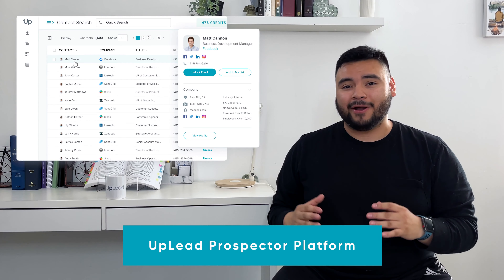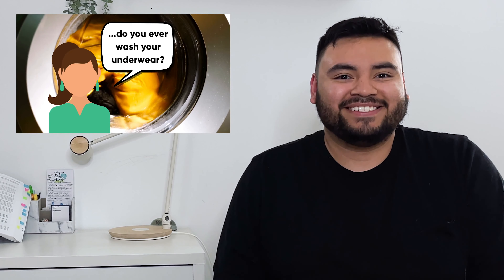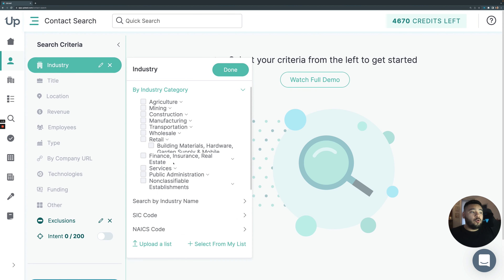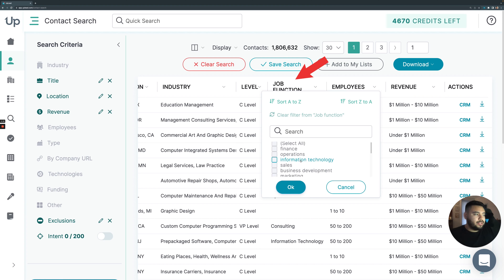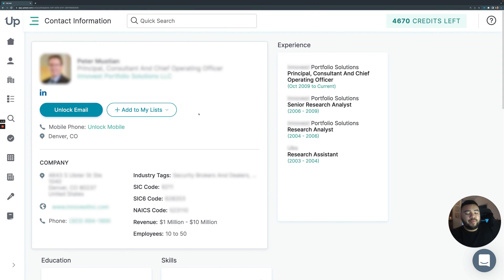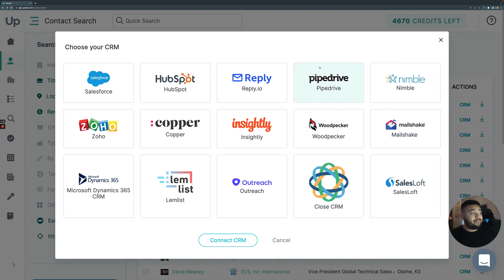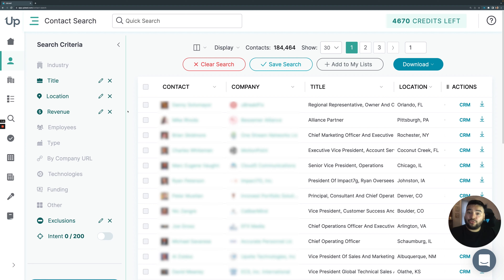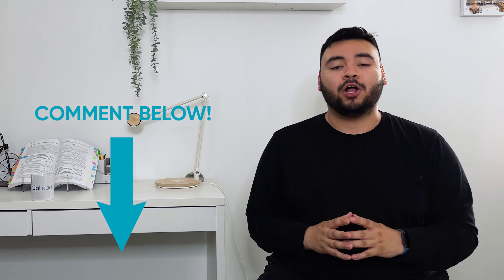UpLead Prospector Platform Overview and Tutorial | Easy B2B Lead Generation Software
The UpLead Prospector Platform is the easiest tool for B2B Lead Generation, giving sales and marketing professionals an efficient way to prospect clients and find ideal leads. Tune in for an UpLead overview and a tutorial of the UpLead Prospector Platform, the search filters, technographics, intent data, and more.

UpLead vs. ZoomInfo: Coming soon!

Timestamps:
00:00 UpLead Overview
0:45 UpLead Data Accuracy and Lead Generation
2:00 UpLead Tutorial | Prospector Platform Demo
8:57 Benefits of UpLead's Prospector Platform

About UpLead:
UpLead is a B2B Sales Prospecting Tool that provides you instant access to millions of contacts and companies. If you're making cold calls, sending cold emails, or just looking to find new prospects to grow your business then give UpLead a try.